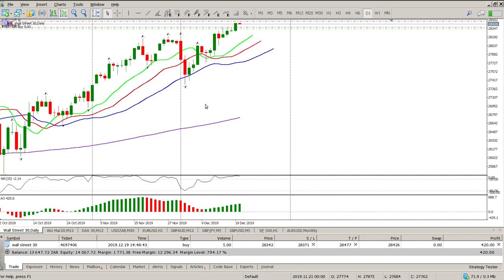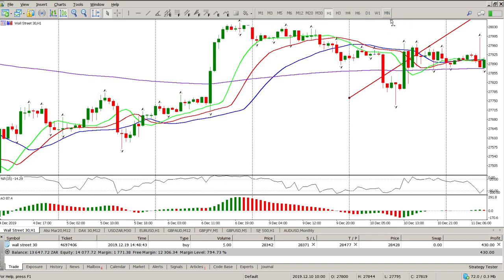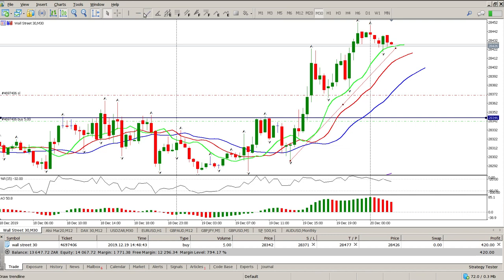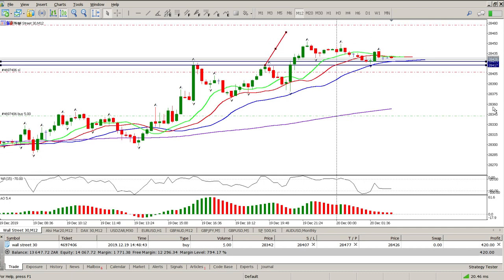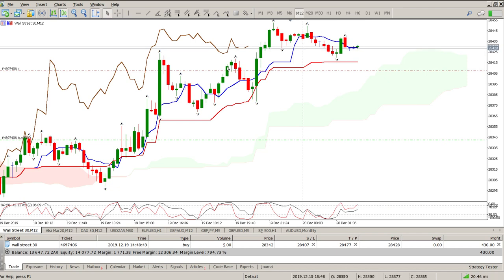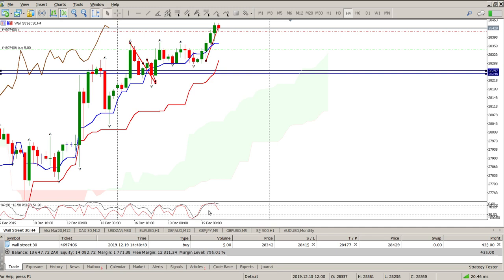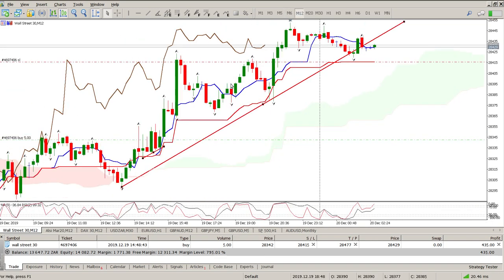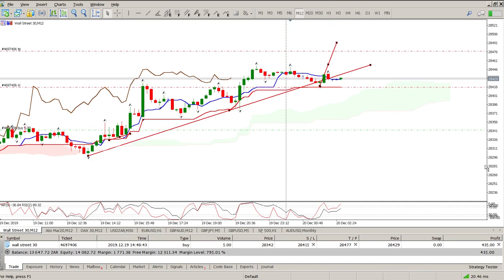Day trading the DOW Jones 20 December